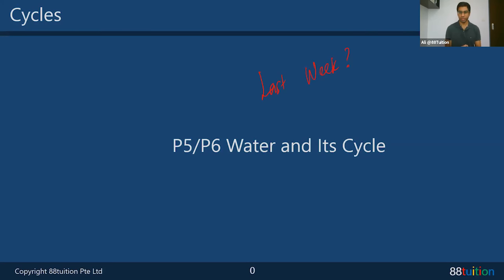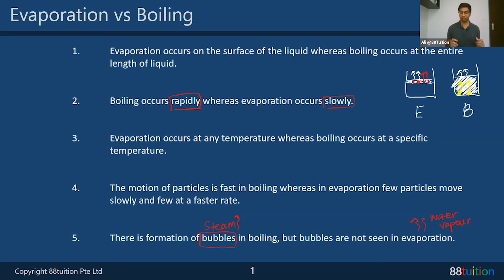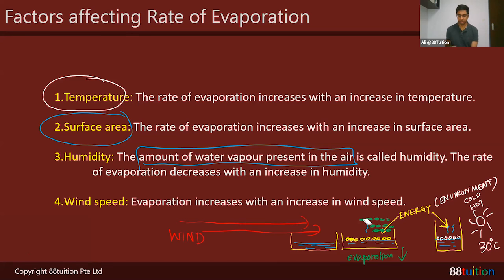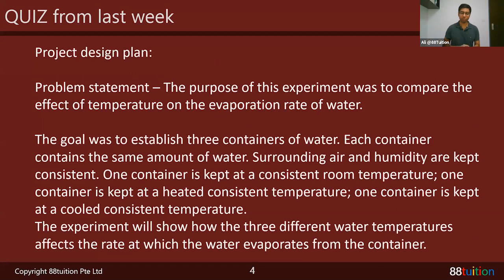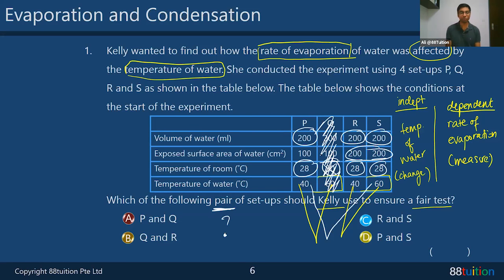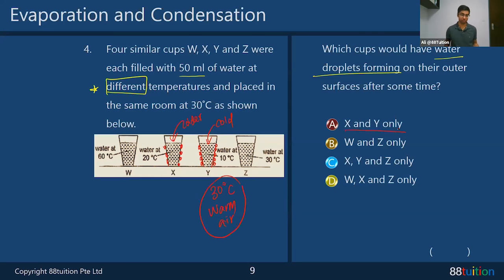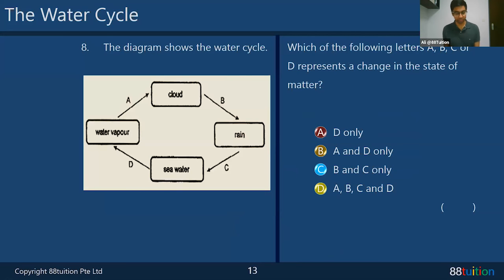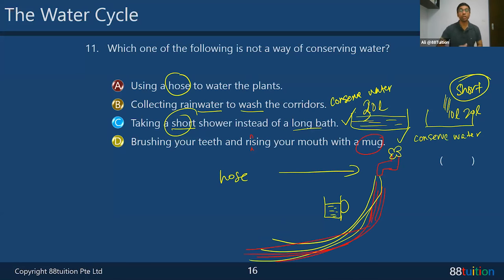Learn concepts related to the water cycle! Boiling vs Evaporation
Highlights of this lesson :
Factors affecting rate of evaporation
Importance of evaporation in the water cycle
Impact of water pollution
Boiling vs Evaporation